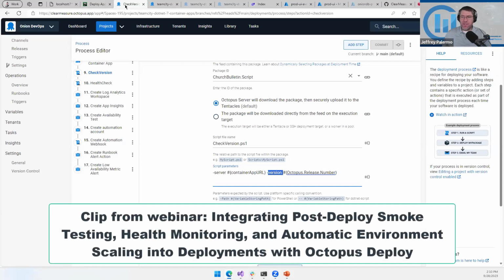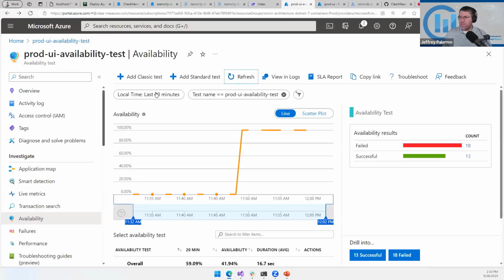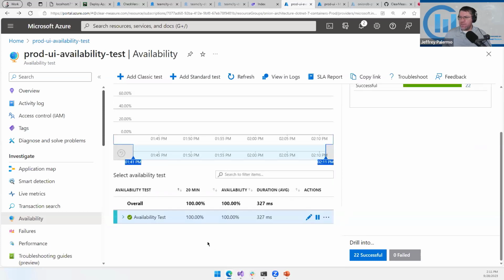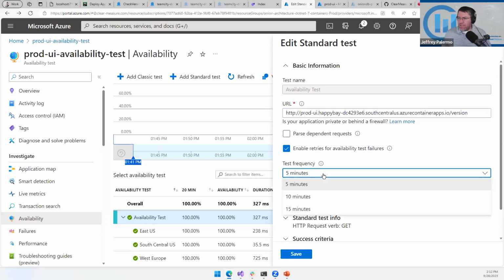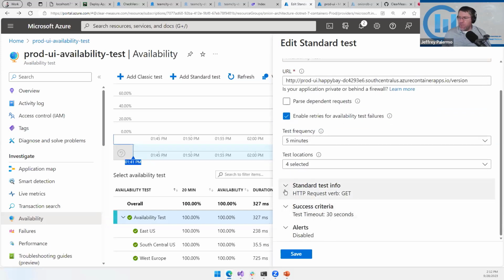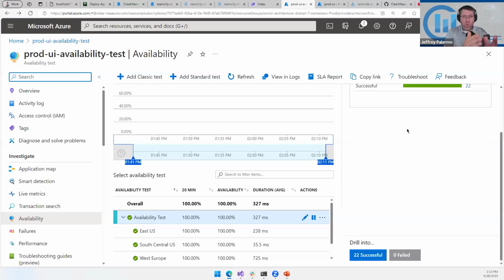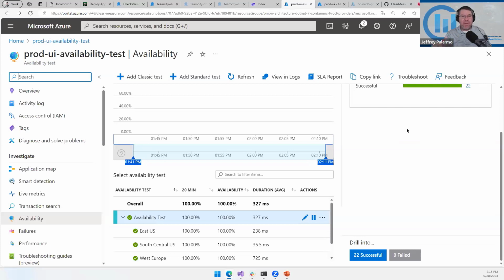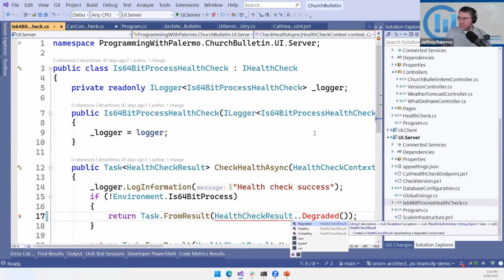Health Monitoring | Webinar Clips, Octopus Deploy Testing Monitoring Scaling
👉 To get started, schedule a complimentary session with one of our architects

Octopus Deploy is the best-of-breed tool for automated deployments. But there are other important capabilities any software team must have after deploying to production.

You must know that the application started up and is healthy. You must know that it remains healthy at all time. And you must have a way to scale up and down the environment to match the tides of usage across your user base.

Especially with operating bills being tied to usage in Azure, if most of your users are in the same time zone, you have daily tides where little usage happens at night. Why not scale down the environment at night and save 30% in cloud costs?

In this webinar, Chief Architect Jeffrey Palermo will share all these and more so that you can equip your team with a post-deploy DevOps environment that empowers the software team to focus on new features rather than manually monitoring and scaling the production environment.